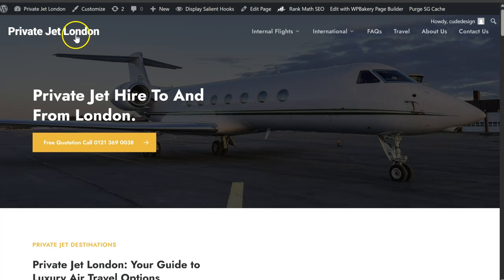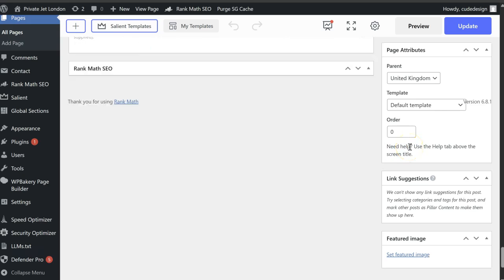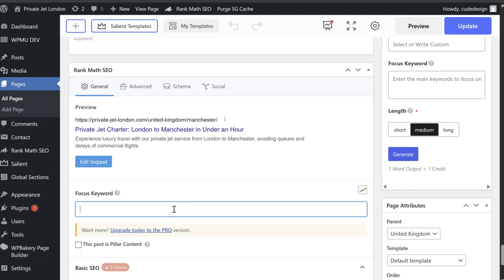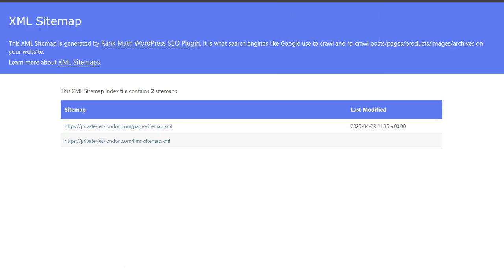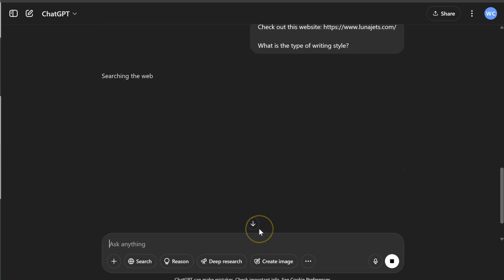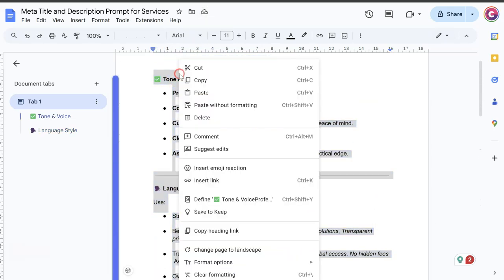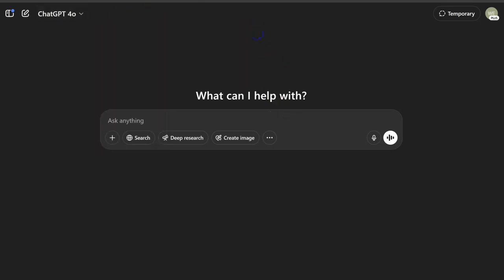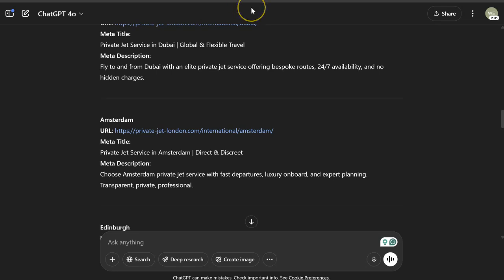How to Create Meta Titles & Descriptions Using AI ✍️ | Rank Math + ChatGPT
Struggling to write good meta titles and descriptions for SEO? In this tutorial, I show you how to create clear, optimised meta tags using AI tools like ChatGPT — or directly through Rank Math’s built-in suggestions. 🚀

You’ll learn:
✅ How to use Rank Math to generate meta titles & descriptions
✅ How to prompt ChatGPT for better, keyword-rich suggestions
✅ Which option is faster, smarter, or more customisable
✅ Real examples from a live WordPress site

Whether you’re managing your own content or building sites for clients, this is a quick way to improve SEO without wasting hours writing.

Links